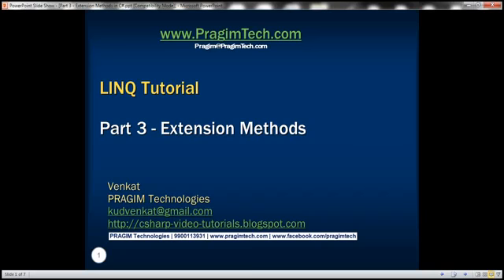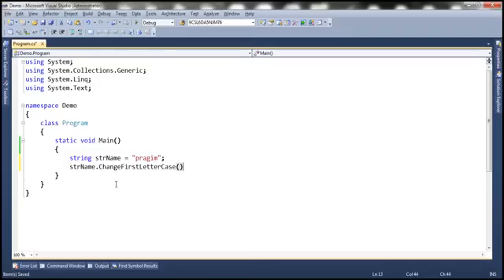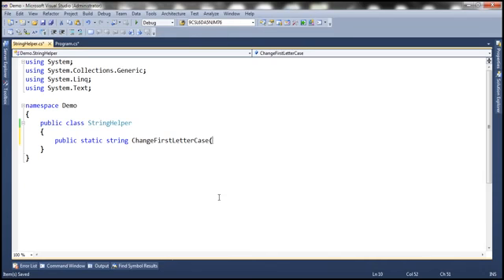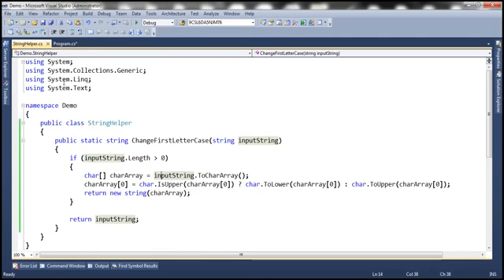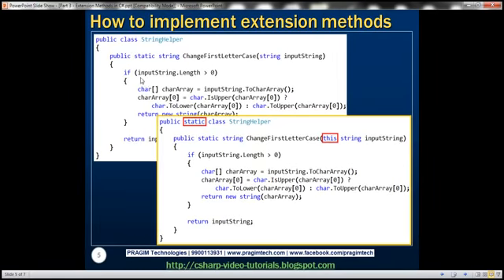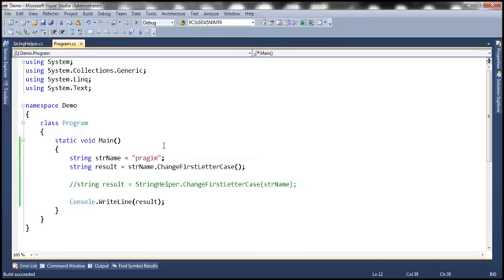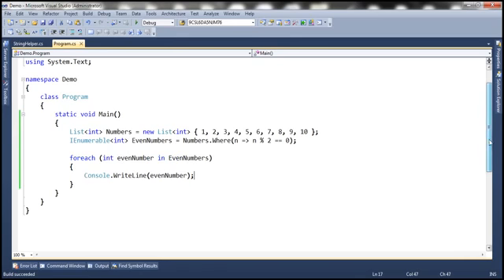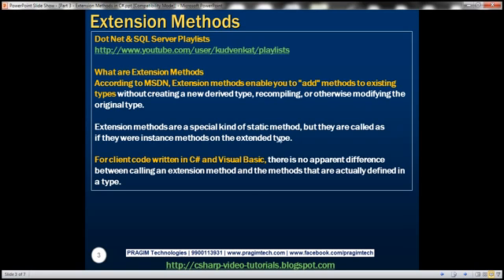Part 3 Extension Methods in C#